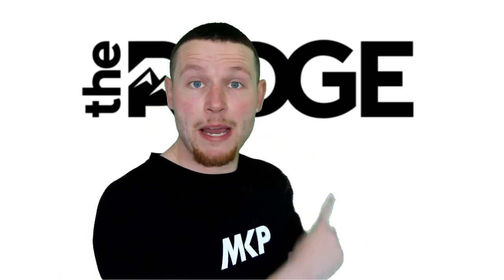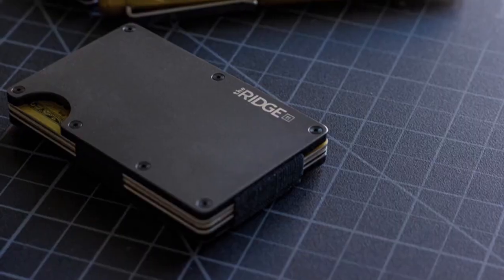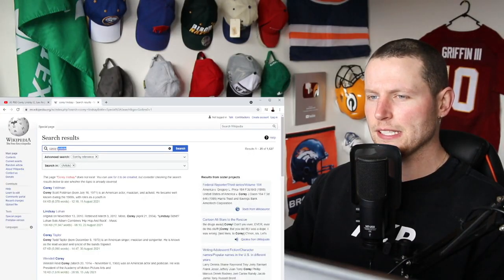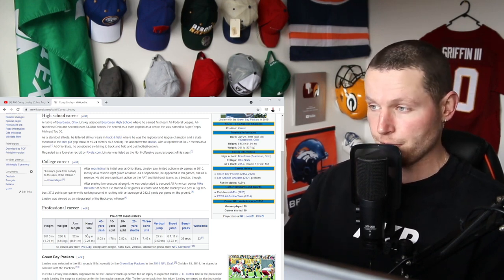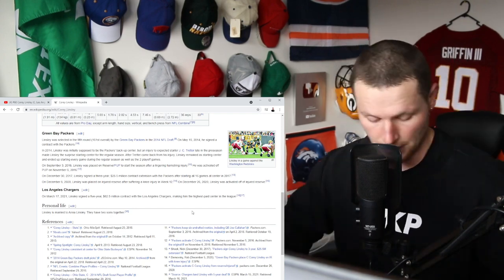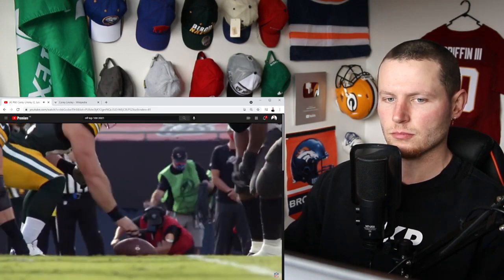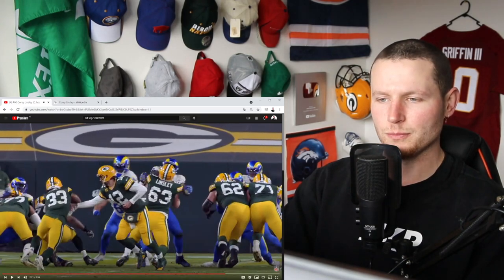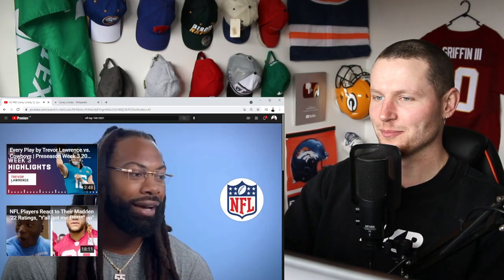Rugby Player Reacts to COREY LINSLEY (C, Los Angeles Chargers) #60 The Top 100 NFL Players of 2021!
Hello and welcome to Rugby Player Reacts!

Rugby Player Reacts is a YouTube channel telling the story of Jacob McDonald, a New Zealand born rugby player and lifetime sports fan taking on the juggernaut that is American Football, among other things.

On this channel you will see a massive range of videos with the majority falling under a title of either "Rugby Player Reacts", "Rugby Player Receives", "Rugby Player Tries" or "Rugby Player Trains For American Football".

The premise of this channel has always been the journey of a rugby player attempting to transition across to American Football with no prior knowledge of the game. The goal was and still is to learn as much as possible along the way and bridge these two amazing sports together through making YouTube videos.

Each video published on this channel has been meticulously categorised into playlists to make navigation easier so feel free to check them all out and find your favorite individual player, team or sport!